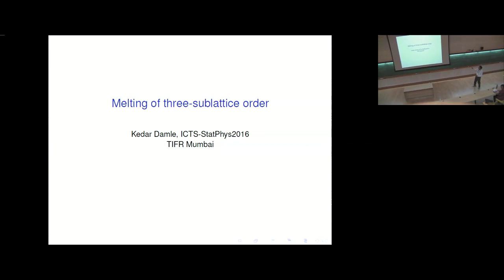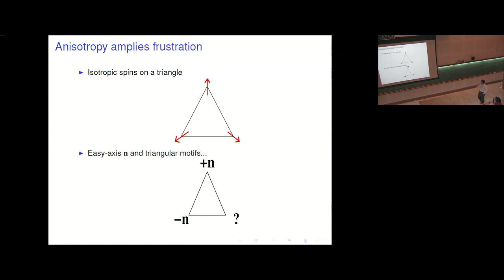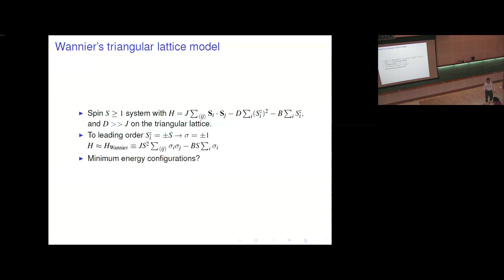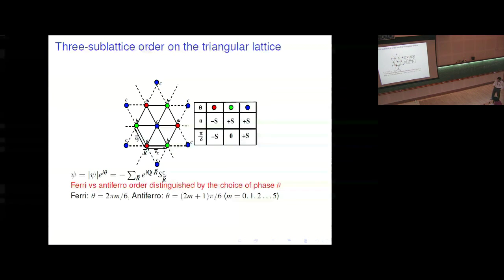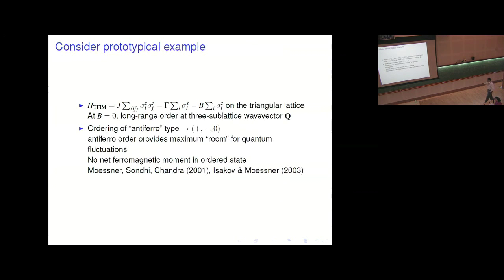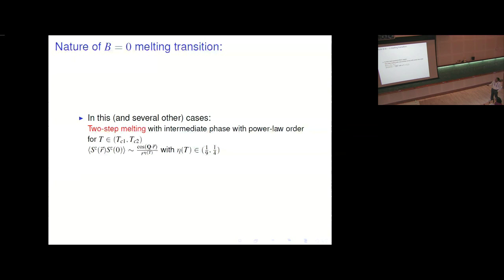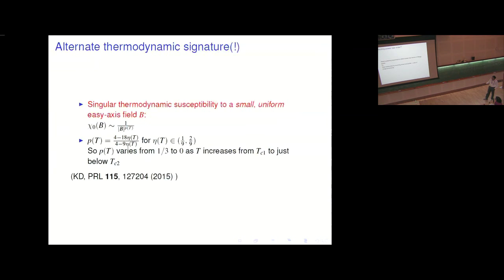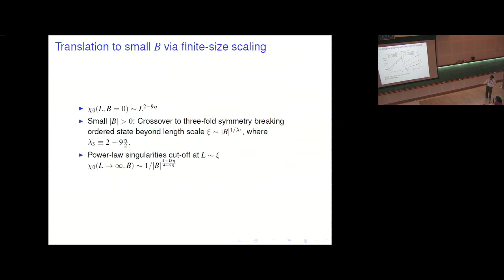Multicritical melting of three-sublattice order in frustrated easy-axis ...... by Kedar Damle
1) General and mathematical aspects

3) Quantum fluids and condensed matter

4) Disordered and glassy systems

8) Interdisciplinary and complex systems
Category
Science & Technology

0:00:00 Start
0:00:07 Melting of three-sublattice order
0:00:49 Neel order in antiferromagnets
0:01:40 Geometric Frustration
0:02:13 Anisotropy amplies frustration
0:03:03 Wannier's triangular lattice model
0:03:43 Minimally frustrated configurations
0:04:06 Incipient three-sublattice order
0:04:39 Three-sublattice order on the triangular lattice
0:05:46 Consider prototypical example
0:06:53 Nature of B = 0 melting transition:
0:07:32 Detecting power-law order?
0:08:15 Alternate thermodynamic signature(!)
0:09:00 = 0: Singular ferromagnetic response on heating
0:09:42 Translation to small via finite-size scaling